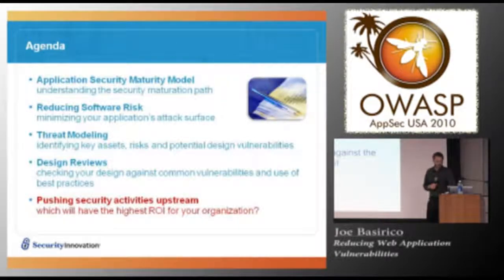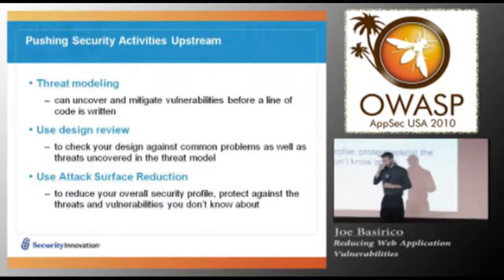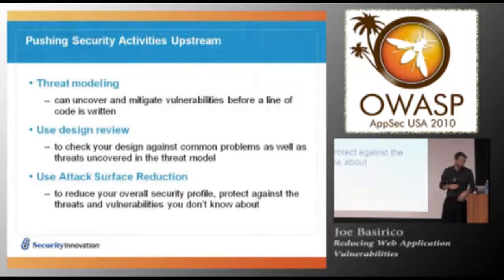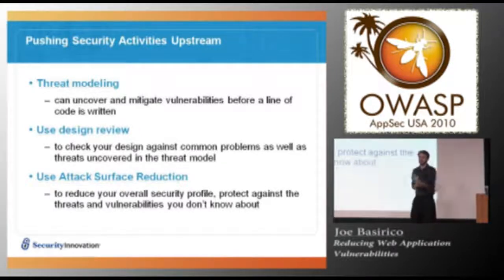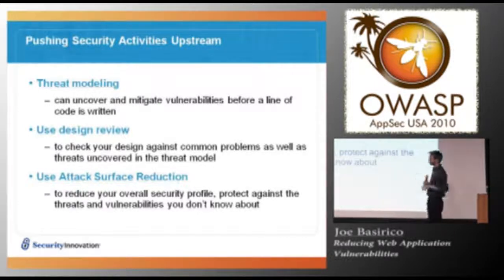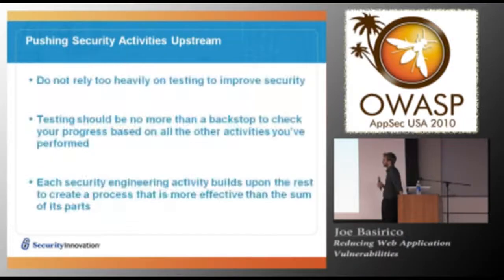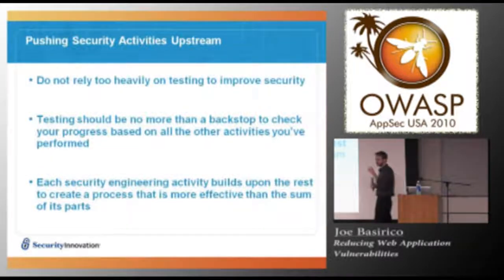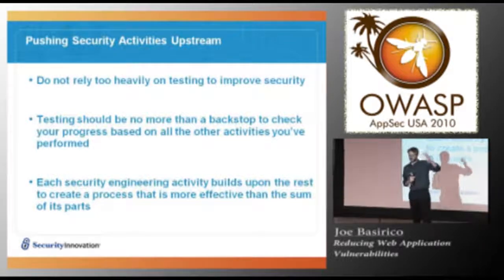OWASP AppSec USA 2010: Moving a Test-Dependent to Design Driven development 4/4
Speaker: Joe Basirico, Security Innovation